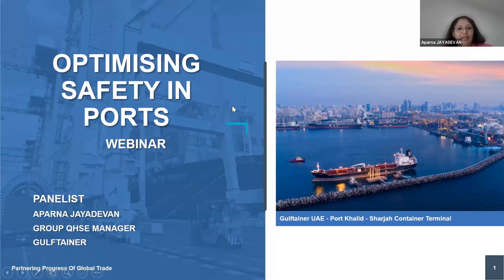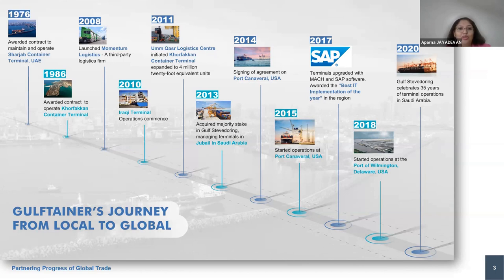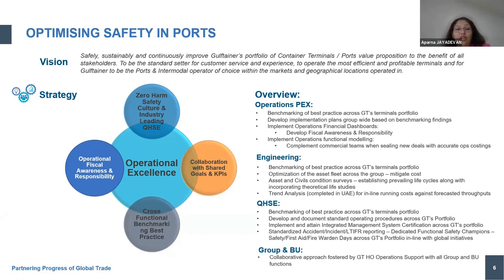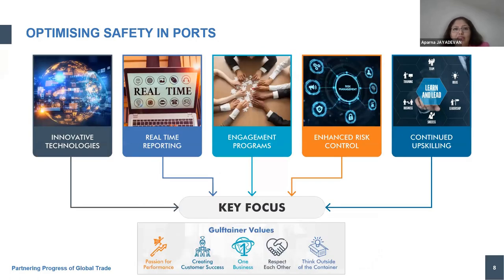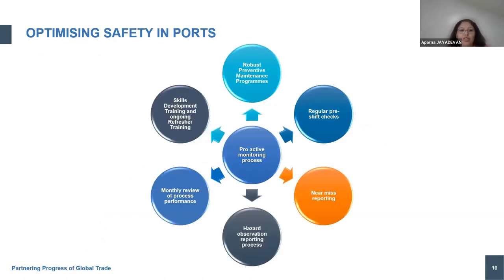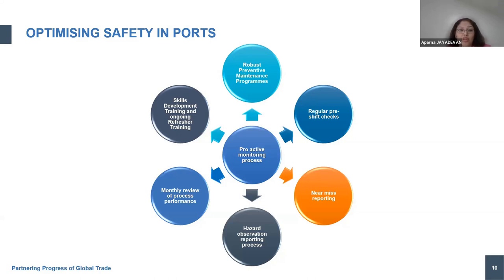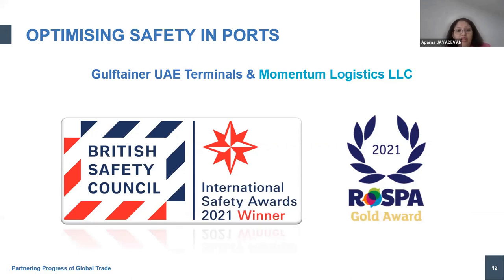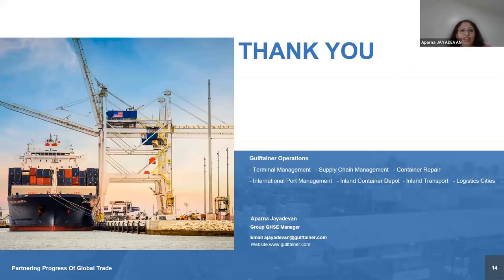05 - Aparna JAYADEVAN, Group QHSE Manager, Gulftainer, United Arab Emirates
Optimising Safety In Ports

Watch Our Panelists as They Explore Strategies in Improving Crane Safety by Ensuring a Productive Work Environment Even During Extreme Conditions